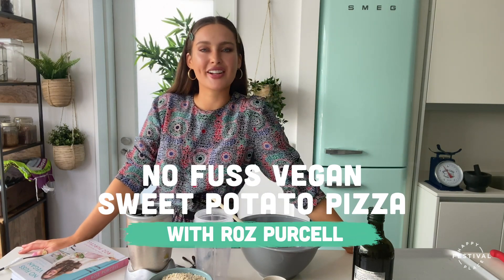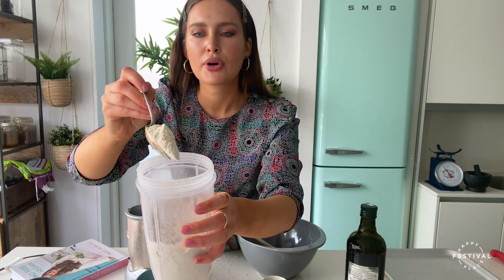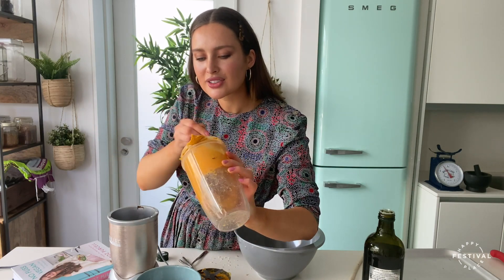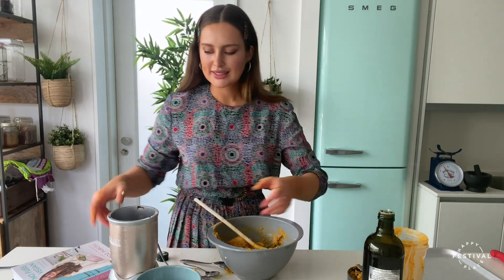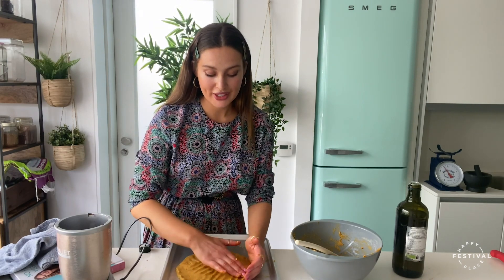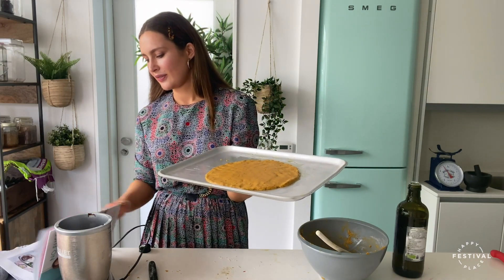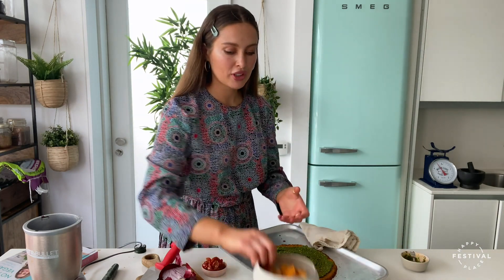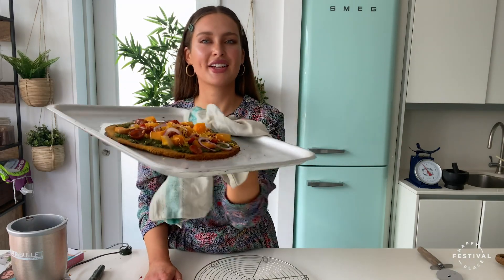Roz Purcell’s No Fuss Vegan Sweet Potato Pizza | Happy Place Festival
Pizza is one of our favourite takeaways. So, while we are at home, why don't you make this vegan, quick, fun, and tasty version! Plus, there's not too much to clean up after!

The MAIN STAGE where you’ll be sure to find a session for self-expression, a workout for pre- and post-natal mums, family yoga, and mindfulness for all.

THE TALK LOUNGE, is all about inspirational conversation and discussion. With a star-studded lineup of guest speakers and a diverse range of engaging and thought-provoking topics

MEDITATION MOUNTAIN is your home of rejuvenation that will help you to find your breath and bring some peace to your day.

WELLBEING GARDEN, is a celebration of you, with self-kindness and appreciation at this core. Participate in a range of classes covering the many forms of yoga, self-love, and personal appreciation.

THE BAR gives you the chance to unwind and loosen up! Learn how to shake and stir refreshing alcohol-free cocktails or dance the night away to energetic sets from some of our favourite DJs and personalities.

At THE CRAFT VILLAGE, join our talented bunch of innovative minds as they teach you how to glue, snip, and mix up some magical creations.